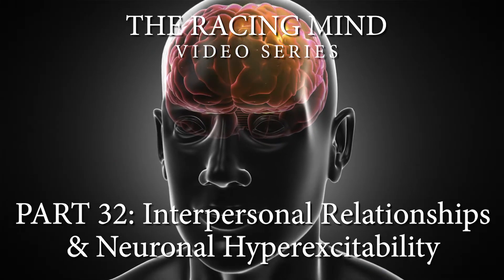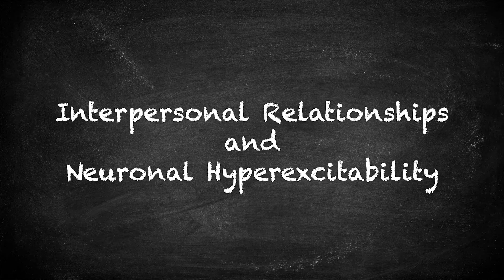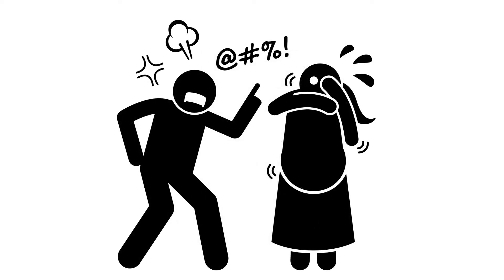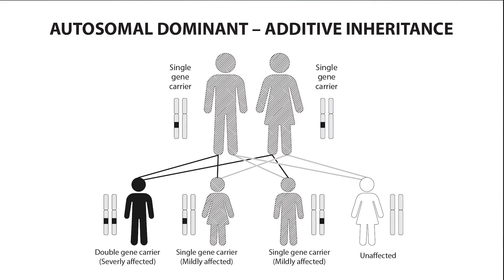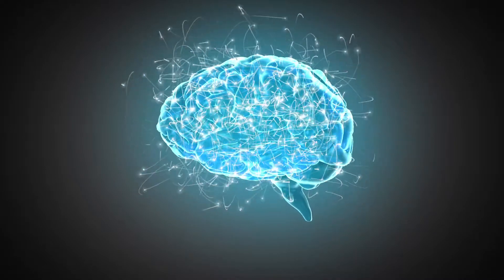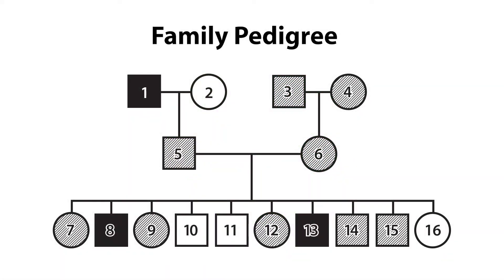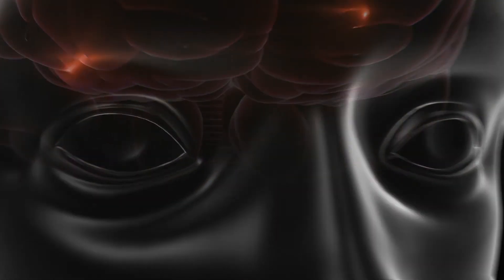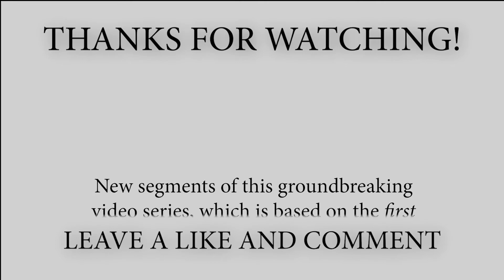32 Relationships and Neuronal Hyperexcitability